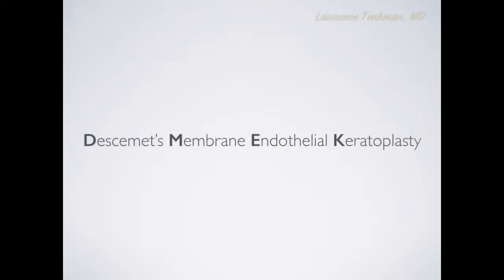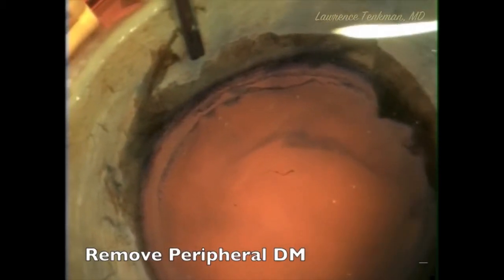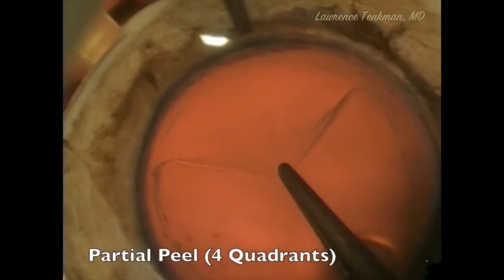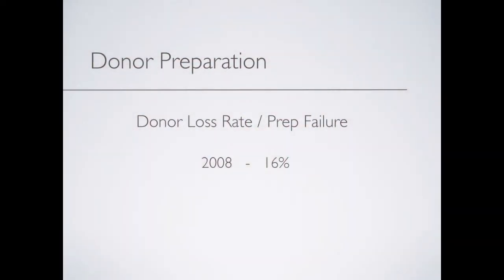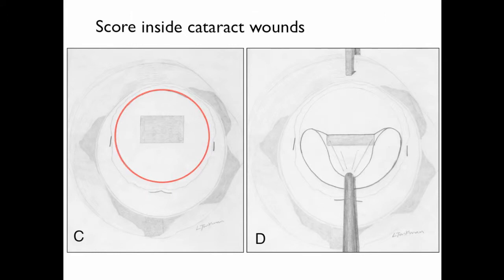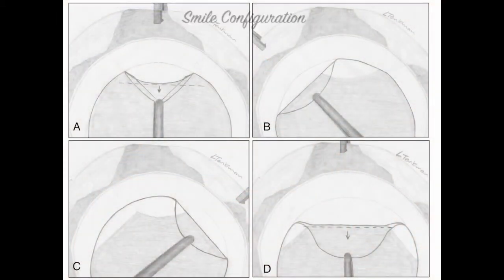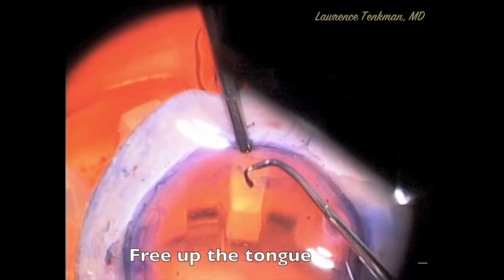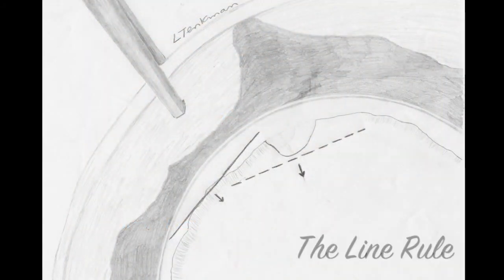DMEK Preparation 2014 6 12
Tenkman DMEK preparation strategies using modifications to the Giebel SCUBA (Submerged Cornea Using Backgrounds Away) Technique.